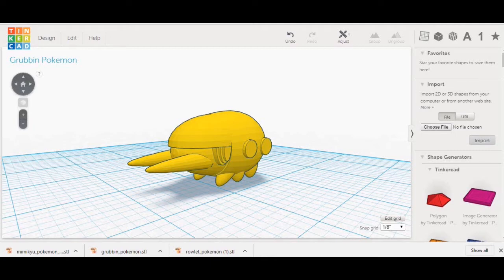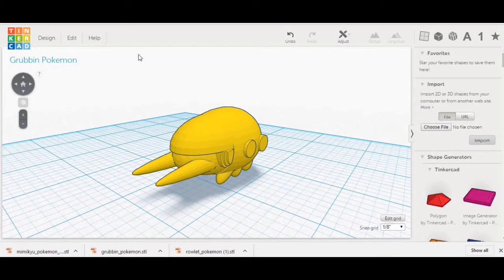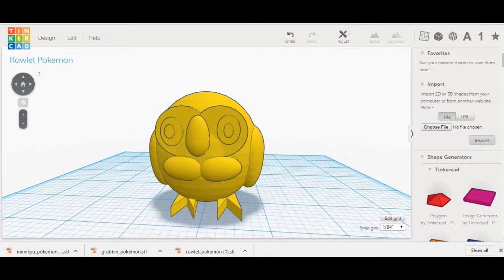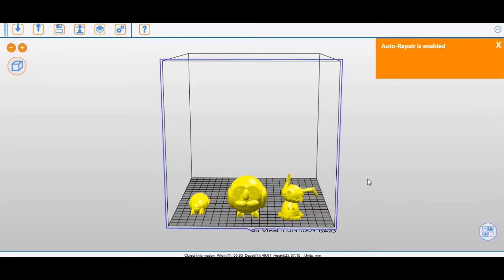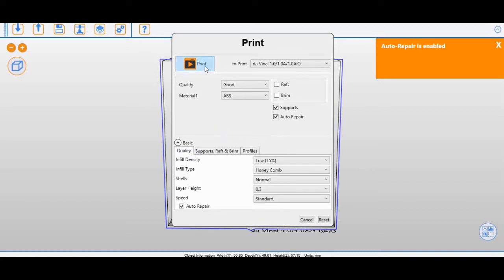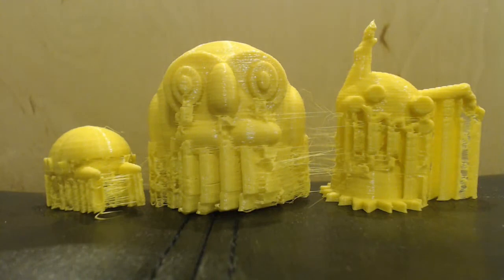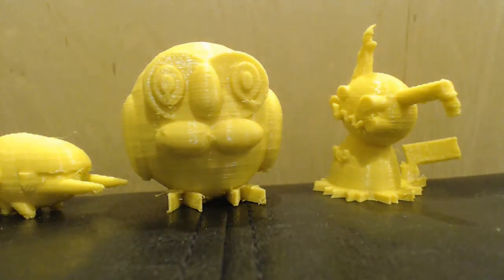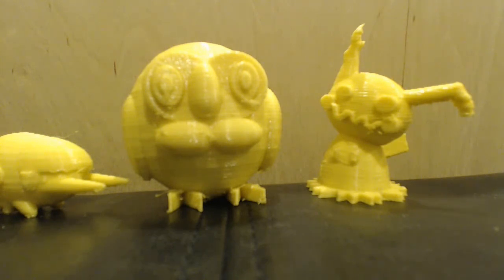TIME LAPSE 3D PRINTED POKEMON (Grubbin, Rowlet, Mimikyu)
I made a 3D printed Grubbin, a 3D printed Rowlet, and a 3D Printed Mimikyu. Hope you enjoy! These prints took 3 hours, 34 minutes, and 53 seconds.

Song: Unity by TheFatRat